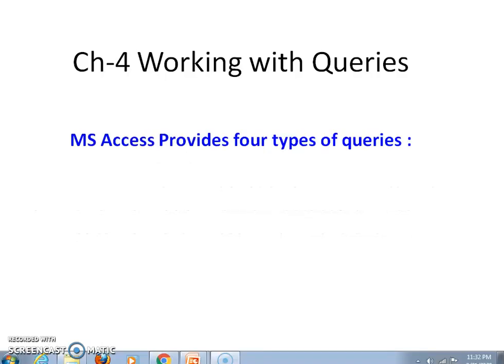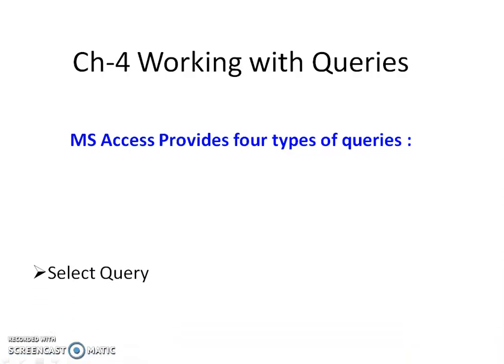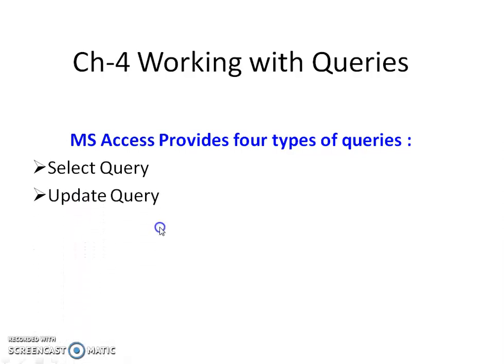Class 8||Ch-4||Query in MS Access #18